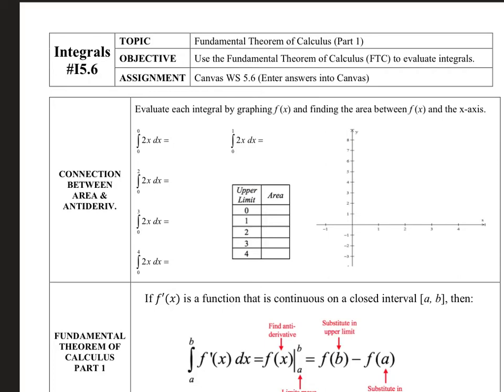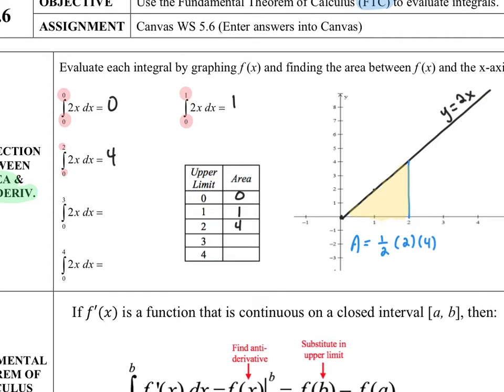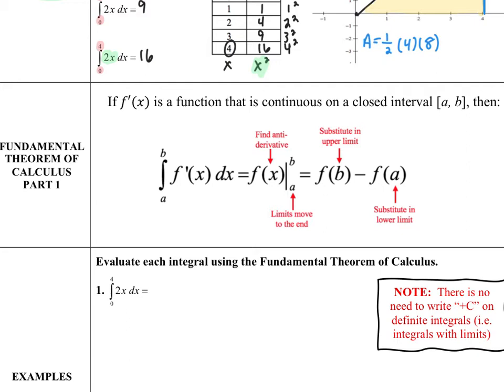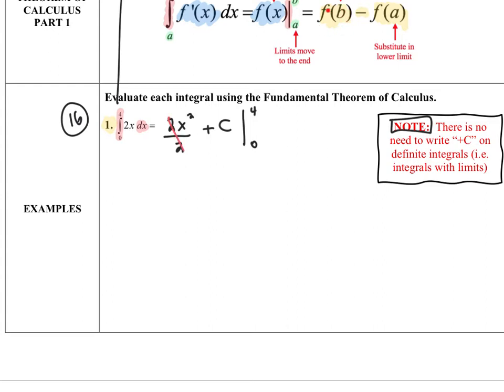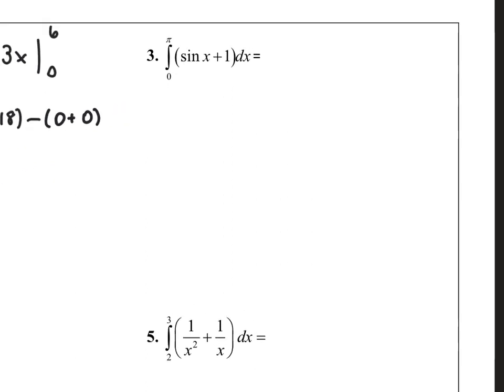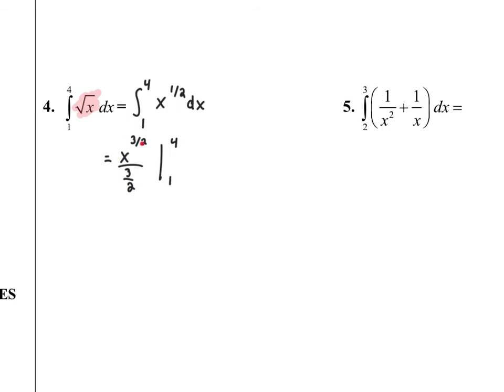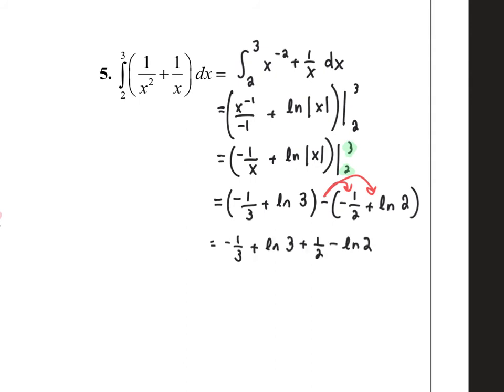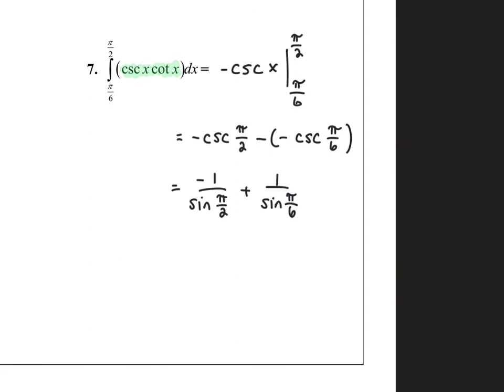Learning Calculus - Integrals - #5.6 Fundamental Theorem of Calculus (FTC) (Part 1)